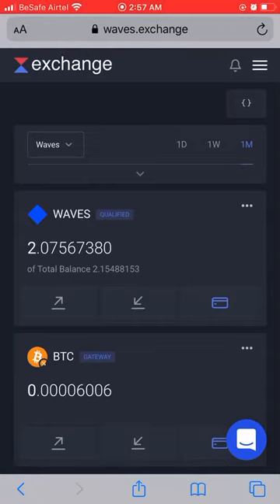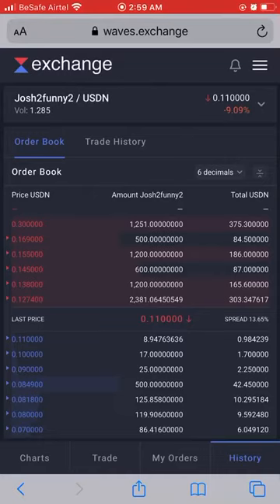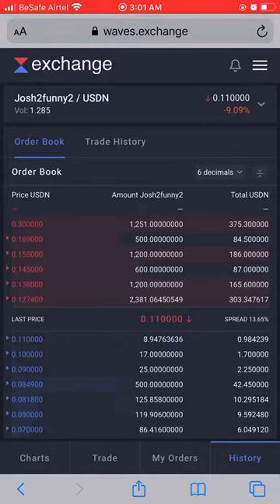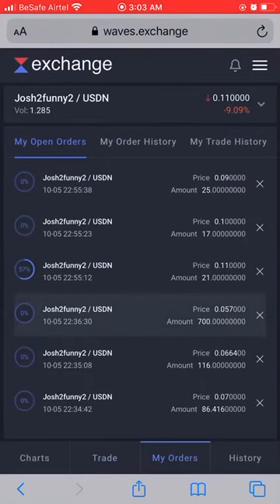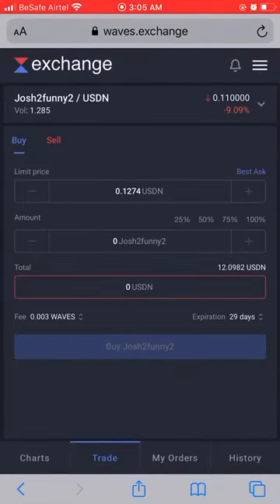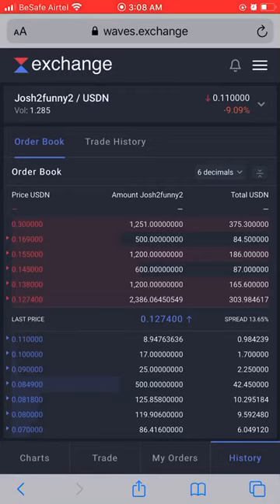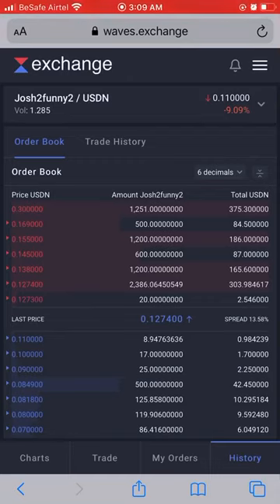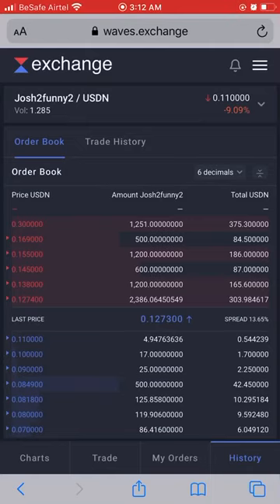How to Buy and Sell on the Waves Exchange Web Platform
Know how to trade on the Waves Exchange web platform to buy or sell .